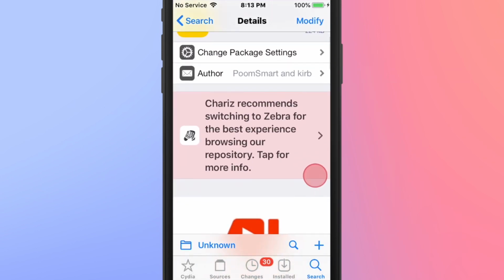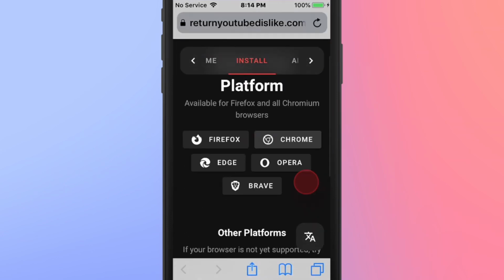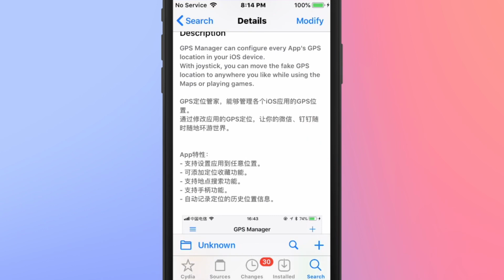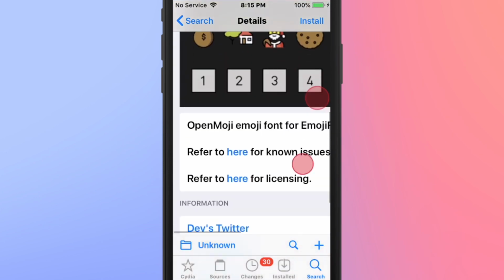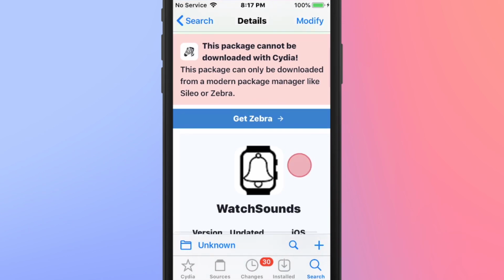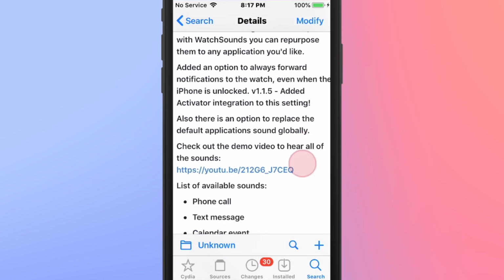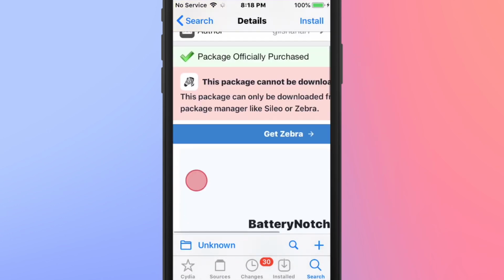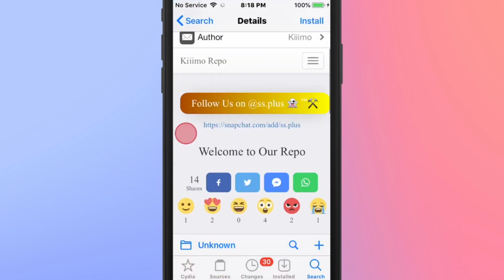Top BEST Updated Jailbreak Tweaks for iOS 15.0-15.1.1 (Checkra1n, Unc0ver, Palera1n, XinaA15)